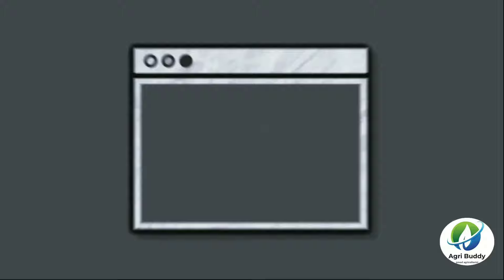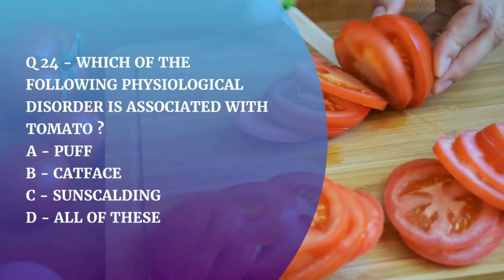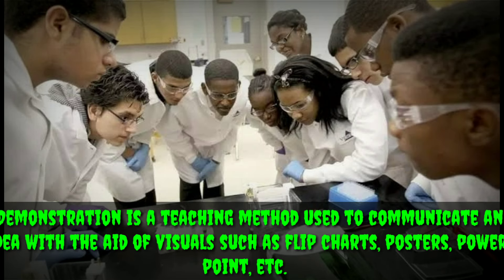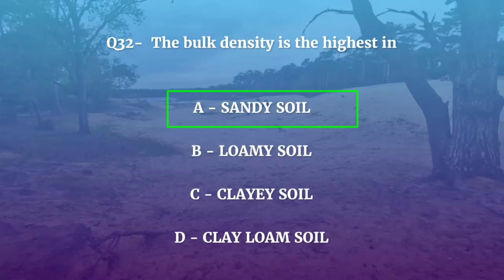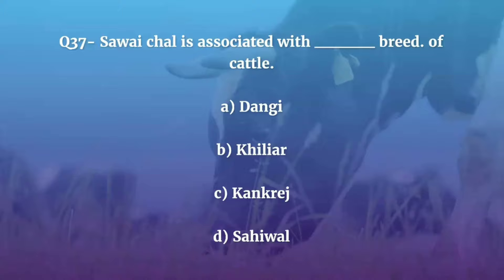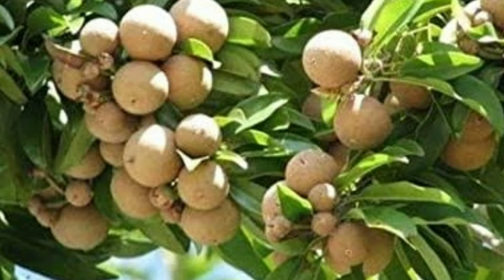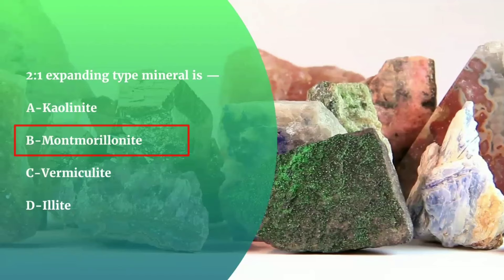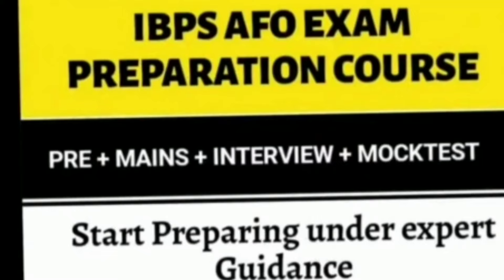Agriculture Important Question Part 2 For IFFCO, CCI, AFO, Msc Agriculture & other agriculture exams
Join AFo Course now

Ques20. Best crop for silage making is —

A- Bajra

B-Wheat

C- Oat

           D-Maize

            ANS - MAIZE

Q21- THE DOUBLE SEED FORMATION IN COTTON IS CAUSED BY ?

A - SPOTTED BOLLWORM

B - AMERICAN BOLLWORM

C -PINK BOLLWORM

D - APHID

ANS - PINK BOLLWORM

Q22- PUSA UPKAR IS A VARIETY OF ?

A - BRINJAL

B - TOMATO

C - OKRA

D -CHILLI

ANS - BRINJAL

Q23- WHICH OF THE FOLLOWING FRUIT CROP IS PROPAGATED

THROUGH SEXUAL METHOD ?

A - PAPAYA

B - GUAVA

C - MANGO

D - LITCHI

ANS - PAPAYA

Q 24 - WHICH OF THE FOLLOWING PHYSIOLOGICAL DISORDER

IS ASSOCIATED WITH TOMATO ?

A - PUFF

B - CATFACE

C - SUNSCALDING

ANS - ALL OF THESE

Q25- MOST OF THE FRUIT ARE DICOTYLEDONOUS EXCEPT ?

A - BANANA  AND PINEAPPLE

B - COCONUT AND  DATE PALM

C - MANGO AND  PAPAYA

D- BOTH A AND B

BOTH A AND B

Que26. Workshops, Field trips are —- contact method.

A     Individual

B      Group

C        Mass

                 ANS - GROUP  METHOD

Q27 -Who gave the concept of demonstration ?

A-      K. N. Singh

B-        Dr. S. A. Knapp

C-        Leagans

D -       Mayer

ANS - Dr. S. A. Knapp

Q28- Panchayati  Raj System was first started in — state

·        Rajasthan

·        Maharashtra

·        Bihar

·        Tamilnadu

                ANS - RAJASTHAN

Que. 29  Wild oat is mimicry weed of — crop

A-Bajra

B-Wheat

C-Sunflower

D- Barley

ANS - WHEAT

Q30- How many agro-climatic zones are found in India?

(a) 15

(b) 16

(d) 18

ANS -15

Q31- Ginning is a term associated with which crop?

A Jute

B Potato

C Cotton

D Coconut

Correct Answer – Cotton

Q32-  The bulk density is the highest in

A - SANDY SOIL

B - LOAMY SOIL

C - CLAYEY SOIL

D - CLAY LOAM SOIL

ANS - SANDY SOIL

Q33- Which of the following is a Rabi Crop?

A Rice

B Maize

C Soyabean

D Mustard

ANS -MUSTARD

Q34- Fenny is fermented wine made from…?

a) Palm

b) Cashew apple

 c) Mango

d) Apple

Answer -Cashew apple

Q35- Sweetest sugar in fruit is…?

a) fructose

b) sucrose

c) galactose

d) glucose

Answer  fructose

Q36- Test weight (gm) of Bajra is

a) 21

b) 25

c) 9 to 10

d) 5 to 7

Ans -  5 to 7

Q37- Sawai chal is associated with _____ breed. of cattle.

a) Dangi

b) Khiliar

c) Kankrej

d) Sahiwal

ANS - Kankrej

Q38-Mohair is produced by goat breed.

a) Sannem

b) Merino

c) Angora

d) Jamunapari

ANS - ANGORA

Q39- DNA is present in

(a) Nucleus

(b) Mitochondria

ANS - ALL OF THE ABOVE

Q40 - Nuclear Polyhedrosis Virus (NPV)  is the most effective for control of ?

A - Chilo Partellus

B - Helicoverpa armigera

C - Pectinophora gossypiella

ANS - Helicoverpa armigera

Q41 - RAYAN IS COMMONLY USED AS A ROOTSTOCK IN  THE PROPAGATION OF WHICH OF THE FOLLOWING ?

A - MANGO

B - CUSTARD APPLE

C - TAMARIND

D - SAPOTA

ANS - SAPOTA

42 Glucose + Fructose =

A-Galactose

B-Sucrose

C- Lactose

D- Maltose

ANS - SUCROSE

Que. 43  Which of the following is A non-selective Herbicide ?

A-2, 4 D

B-Isoproturon

C-Triazine

D-Glyphosate

ANS -Glyphosate

Que. 44 Lasso is the trade name of — weedicide.

A-Atrazine

B-Alachlor

C-Isoproturon

D-Triazine

ANS - ALACHLOR

Que. 45 2:1 expanding type mineral is —

A-Kaolinite

B-Montmorillonite

C-Vermiculite

D-Illite

Q46 Most dominant mineral on the earth crust is —

A-Feldspar

B-Mica

C-Gypsum

ANS - FELDSPARS

Que. 47 Example of metamorphic rock is —

A-Granite

B-Dolomite

C-Sandstone

D- Marble

ANS -MARBLE

 Origin of Tobacco is —

A-India

B-China

C-Mexico

D-Indonesia

ANS - MEXICO

 Que. 49 Light soil is suitable for — crop

A- Potato

B-Groundnut

C-Tobacco

Que. 50  Soil order called as organic soil having more than 20 % organic matter is —

A-Entisols

B-Histosols

C-Ultisols

D- Oxisols